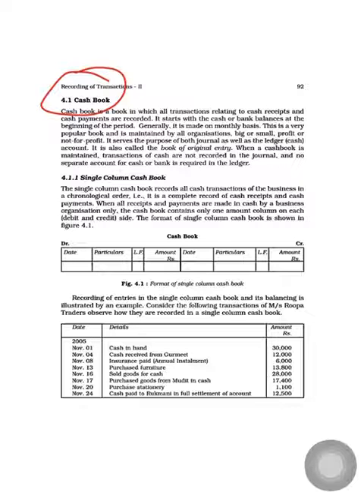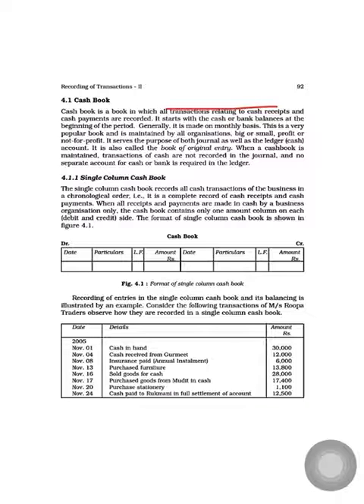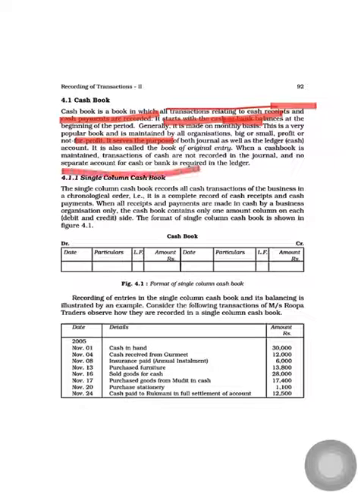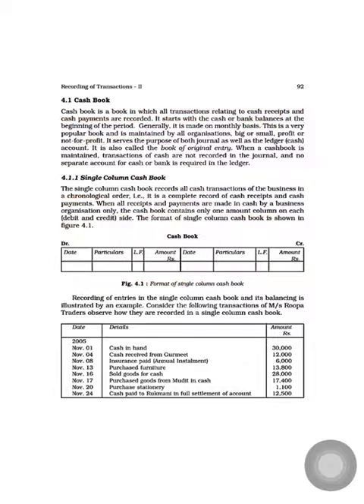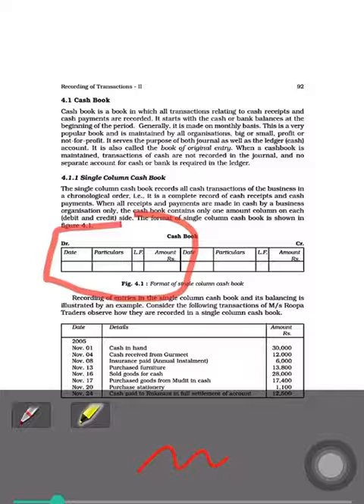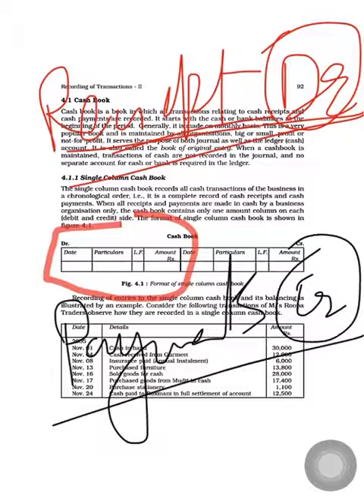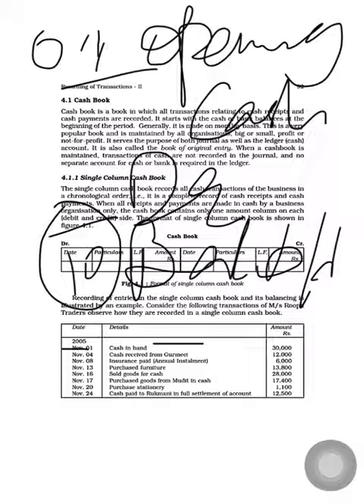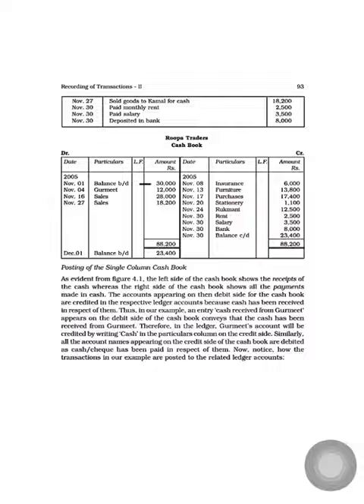Class XI Accounts Cashbook Part I